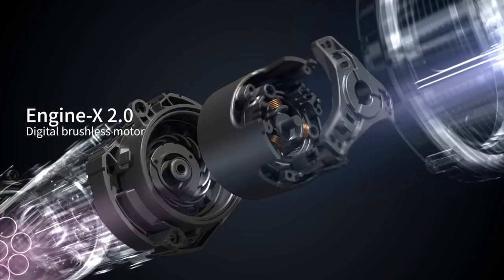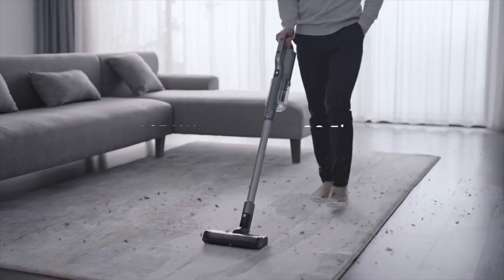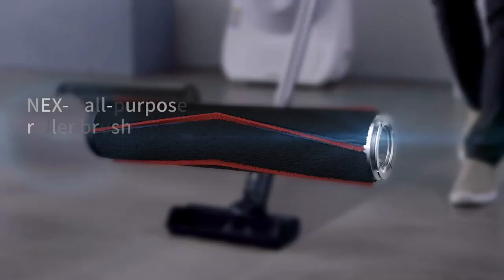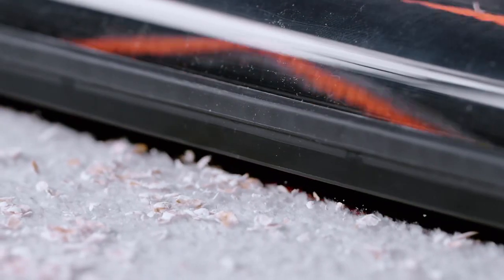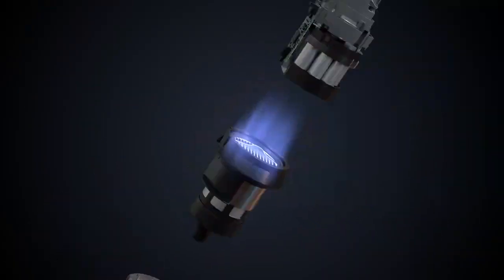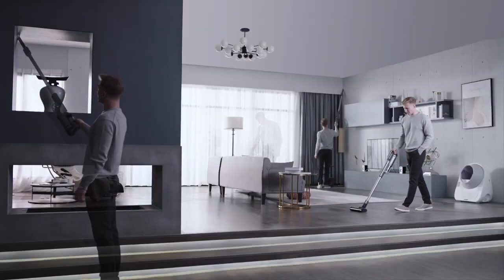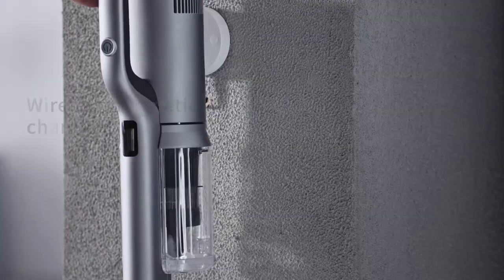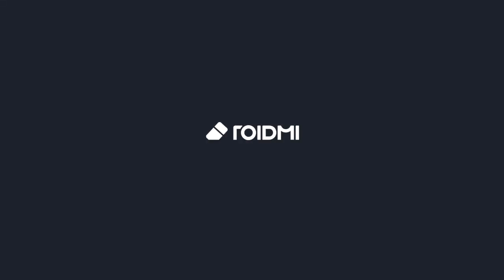ROIDMI X30 Pro: The Best Mop And Vacuum Cleaner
120,000rpm & 165AW Suction Power | Sanitizer Friendly Mop Box | A Variety Of Different Attachments

It is hassle-free from switching between hard floors and carpets cleaning heads. Simply use this V-shape all round brush head to deep clean across all floor types.

The bumpy design of NEX-V brush surface can even clean the mess and dirt in the crevices of the floors.

Through vibration when spinning at high speed, the NEX-V brush can smack the hidden dust mites out of the carpet and suck them up simultaneously.

The X30 Pro can do a nice job of keeping your floor clean and get the job done in no time. Save you a lot of time and effort without the need of extra tools.

Deep clean your floor and remove stains or stubborn grime more effectively in one go with the water-resistant roller brush and the attachable magnetic mop box.

ROIDMI adopts the patented state of art technology: ISD - Intelligent Slow dripping that can control the speed of water drip to wet the pad without holding too much water. That’s the perfect status for mopping the hard floors.

With the magnetic mop box design, it can be easily attached to the brush head or unloaded.

The X30 Pro works great with different types of sterilization products and disinfectants, such as disinfection effervescent tablet, 75% isopropyl alcohol, and Opti-Cide3 surface disinfectant solution, to sanitize and protect your home from bacteria and virus.

The X30 Pro comes with a professional dust mites killing brush head, its 800 rpm high speed can disperse all the hidden dust dirt and dust mites from your sofas and beds effectively.

You can give your pet a nice comforting massage with the pet hair brush grooming attachment, to remove your pet's hair and dead skin directly.